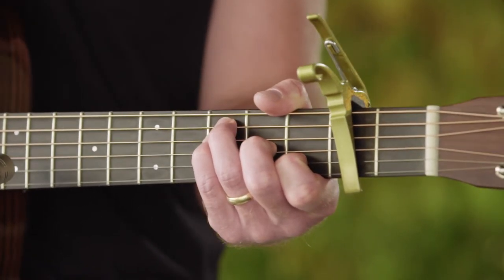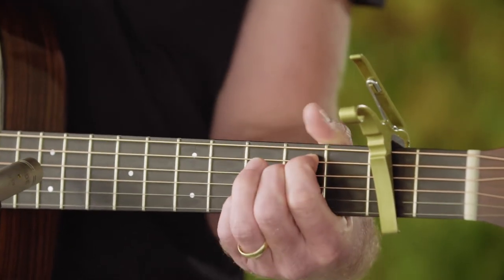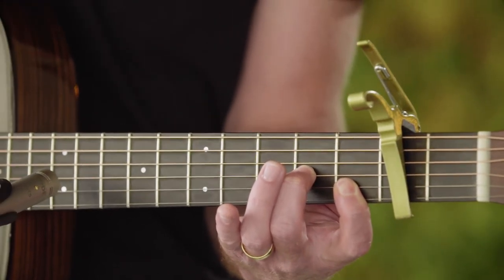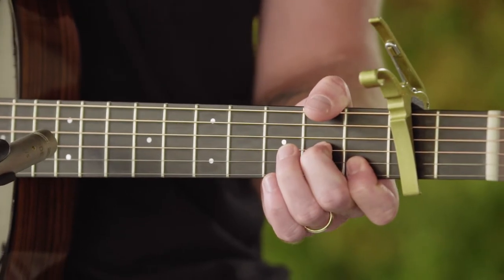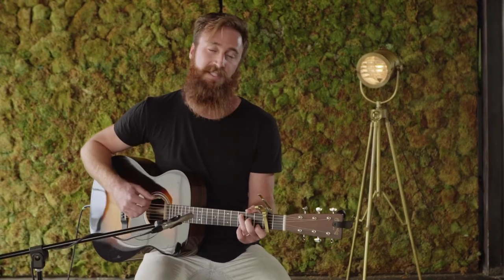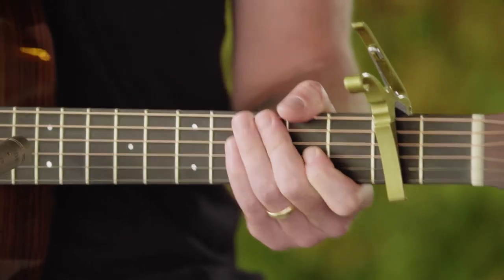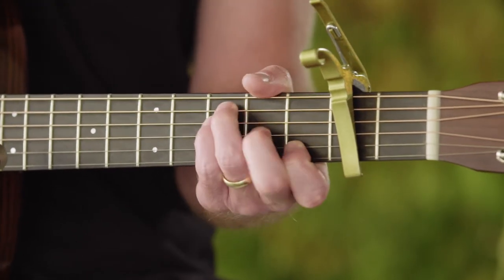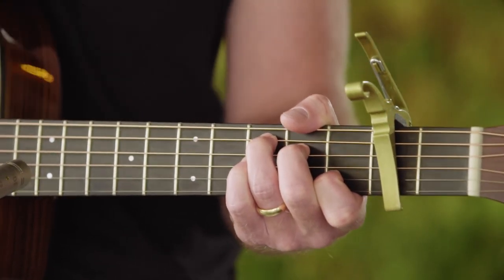RED ROCKS WORSHIP - How Beautiful Your Grace: Tutorial